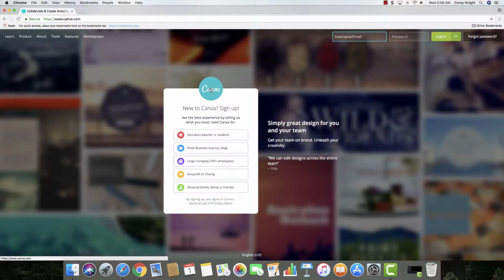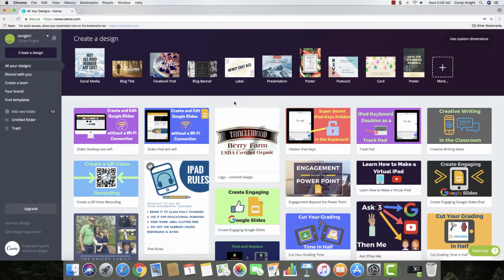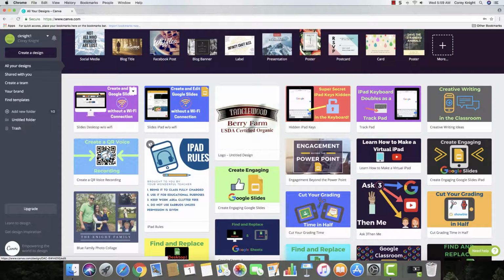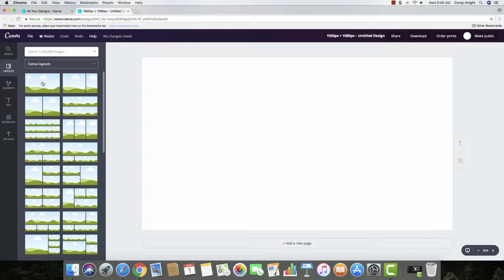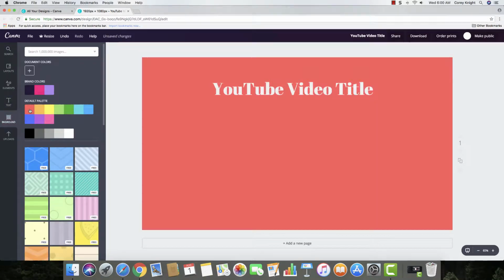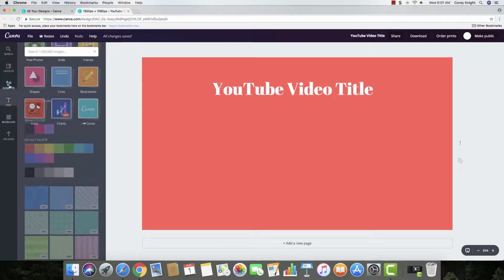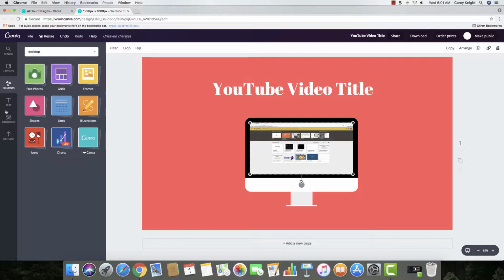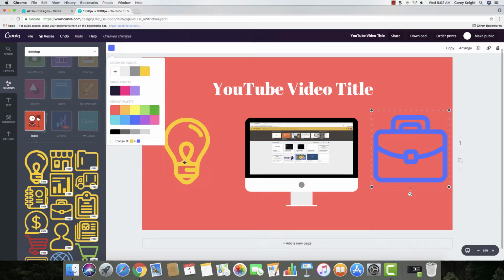How to Make Simple YouTube Thumbnails using Canva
Learn how to make YouTube thumbnails quick and easy. After your all set up with your template you will be able to make high quality thumbnails in about 60 seconds using